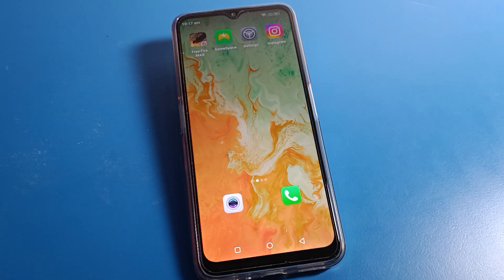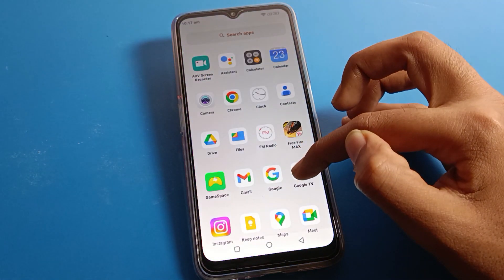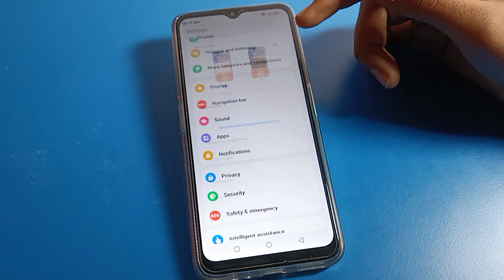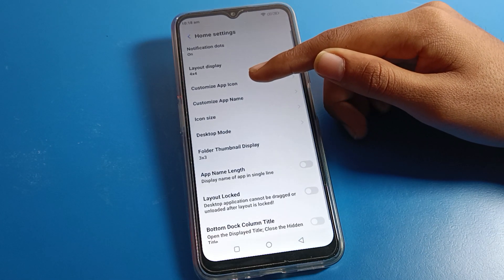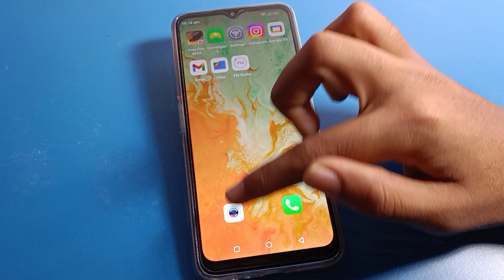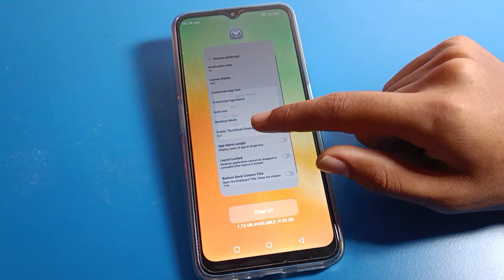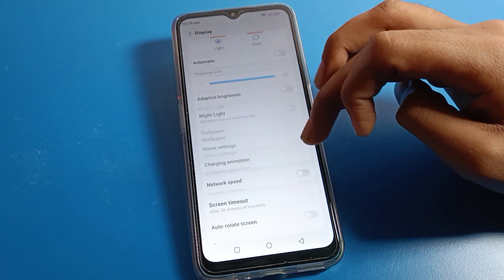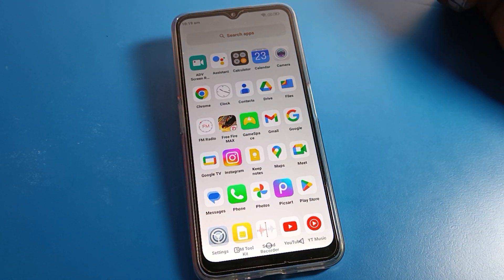Home screen Layout change Lava Yuva pro | how to change home screen Layout on lava phone